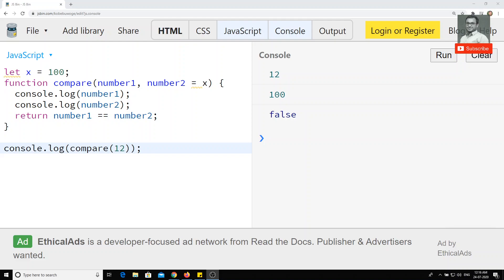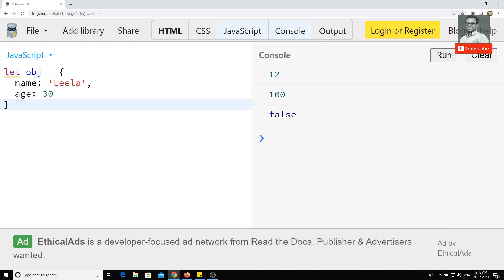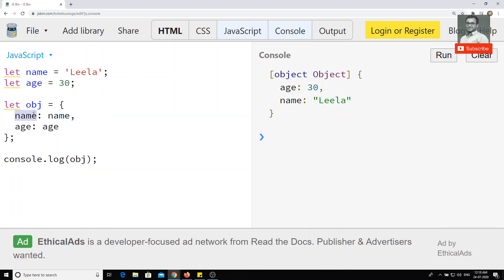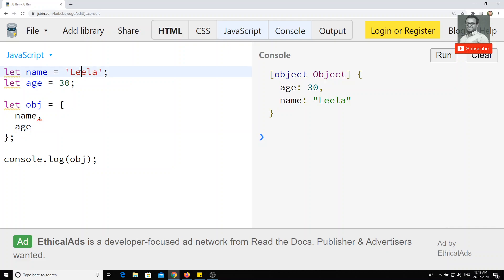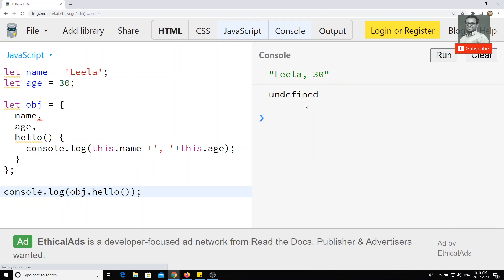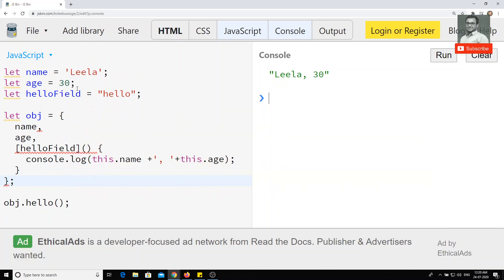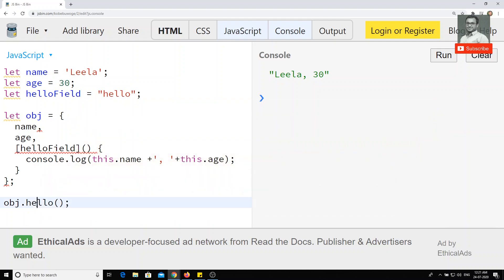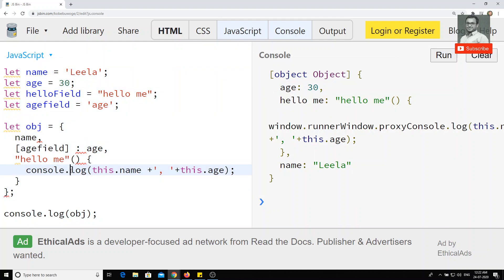8. Objects Declaration in the ECMAScript6 (ES6). New way of declaring Object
Hi Friends

In this video, we will see the new way of declaring objects in the ECMAScript (ES6).